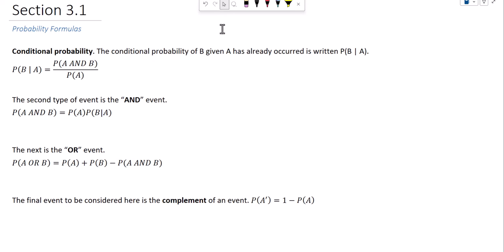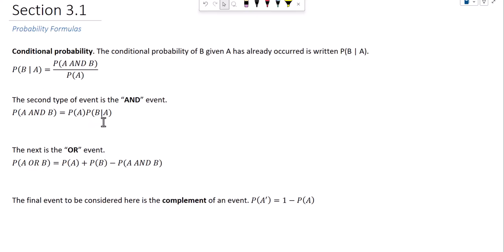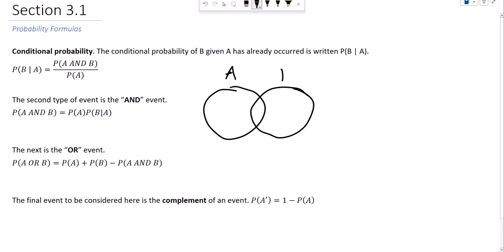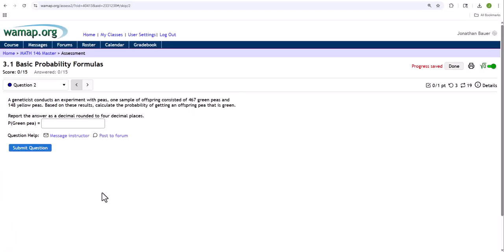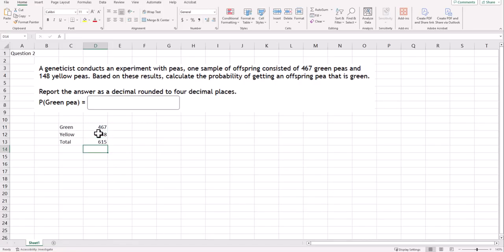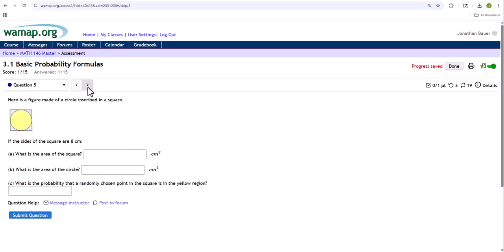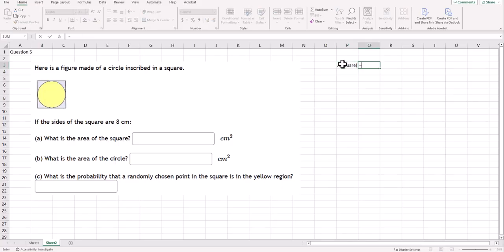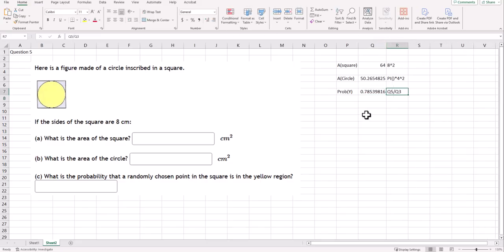Section 3 1 Basic Probability Formulas Part 1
I introduce some basic probability formulas and use Excel to work a couple of examples.